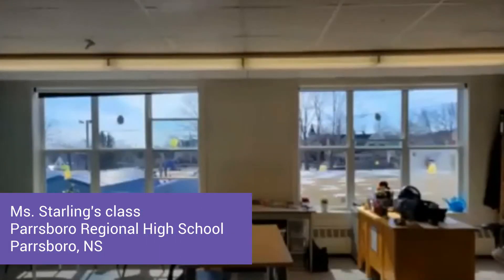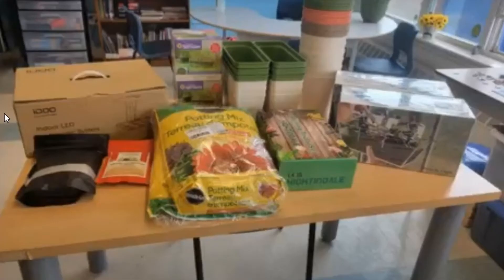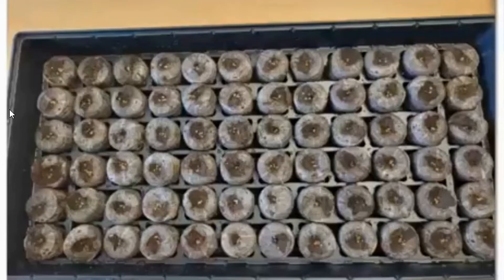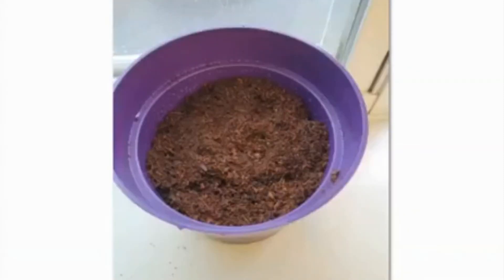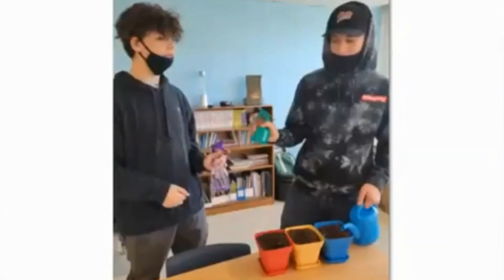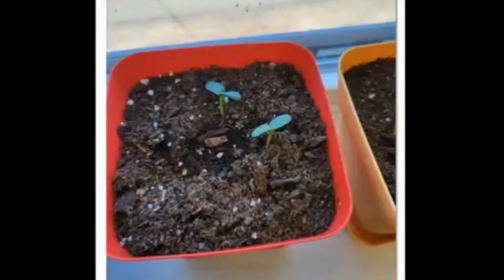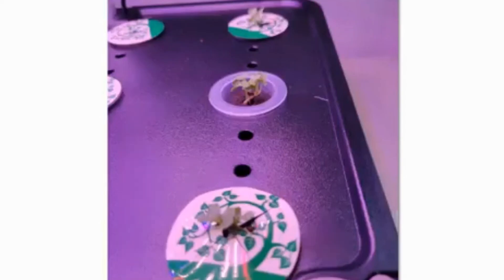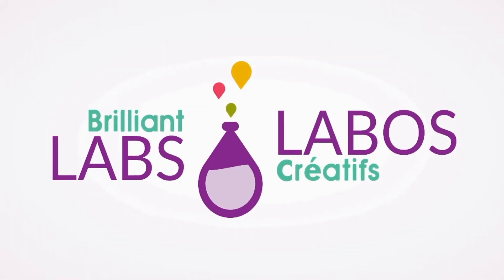Indoor Gardening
Ms. Starling's class
Parrsboro High School
Parrsboro, NS